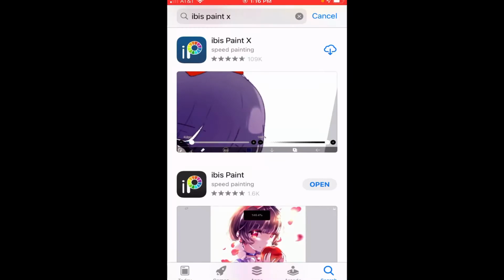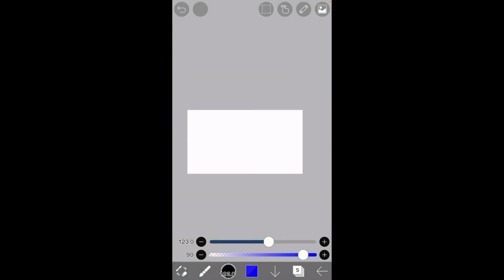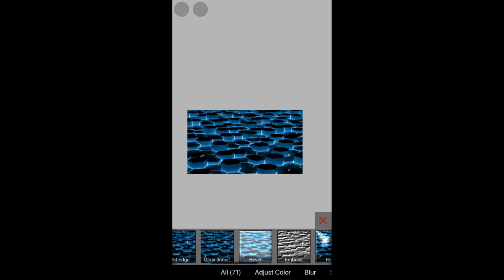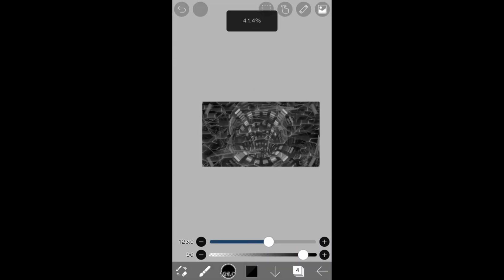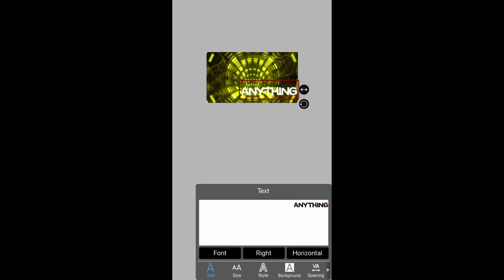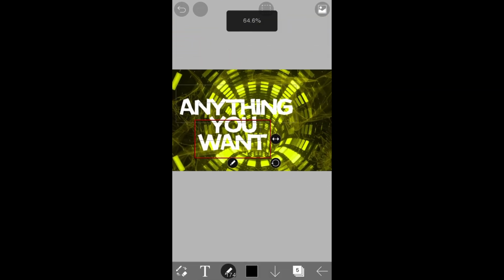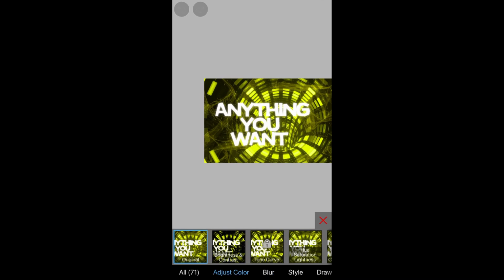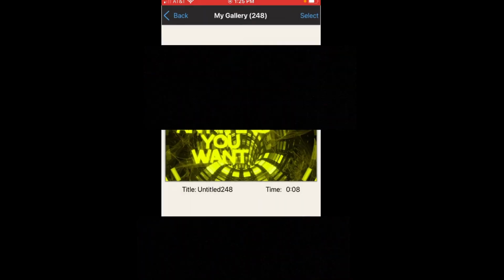*HOW TO MAKE A THUMBNAIL ON YOUR PHONE!*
Welcome to the description, the most boring part of YouTube. My name is JAM’N and I make videos on Battle Prime! Stick around to see more new mobile FPS games in the future!
Go Download Battle Prime On The App Store If You Haven’t Already!
Make sure to follow me on there to be the first to know of any new uploads, either that or you can turn on them YouTube notifications!